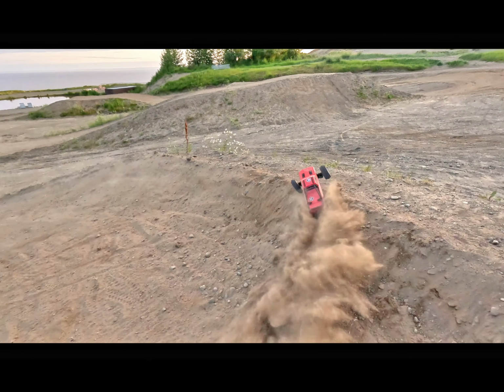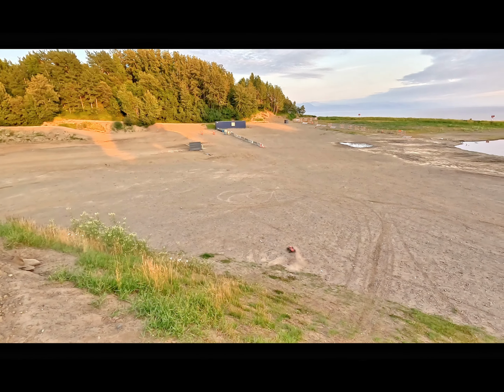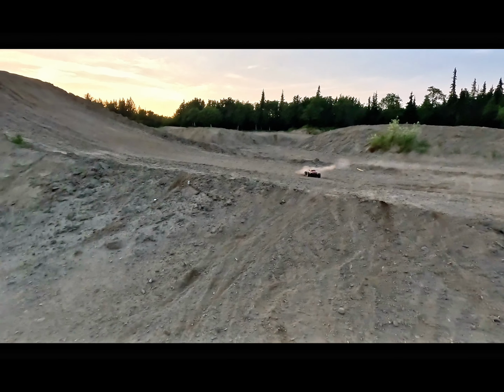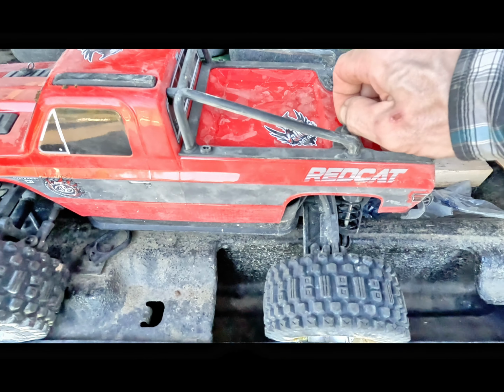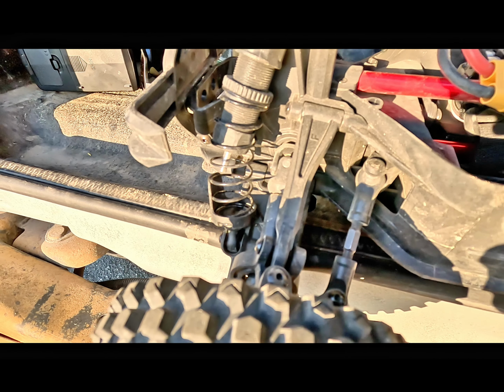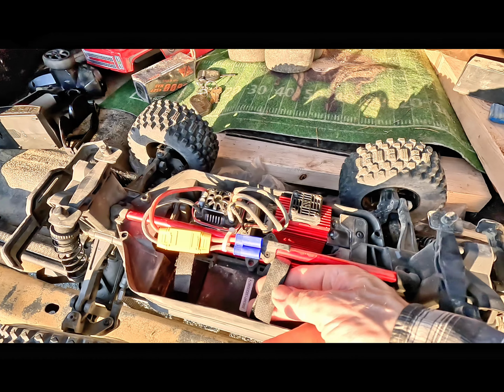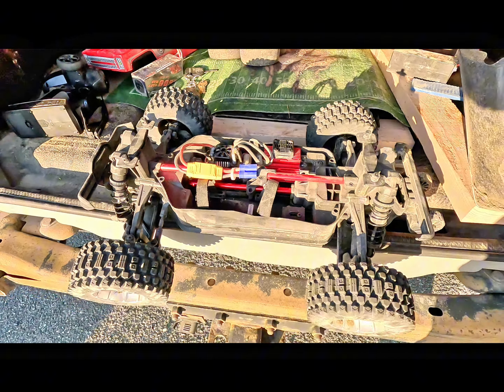Redcat Valkyrie MT 4s first rip, first thoughts- Pocket Rocket!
Today we are bashing a fresh new truck from Redcat Racing, called the Valkyrie MT 4s!